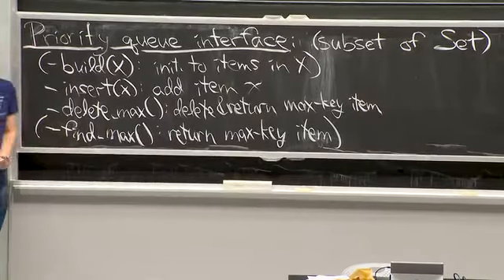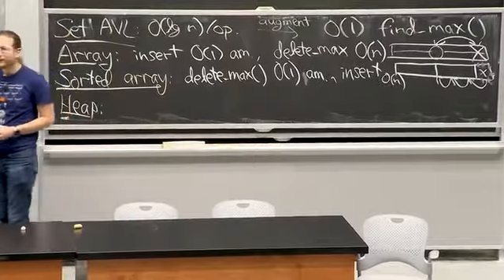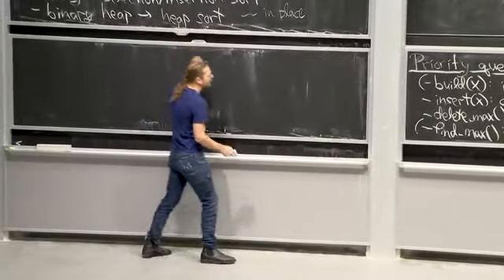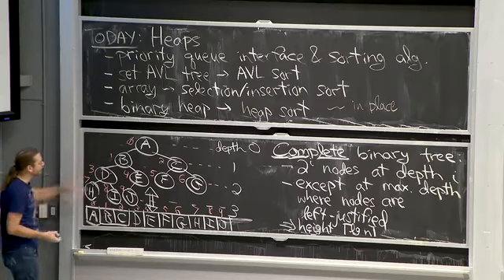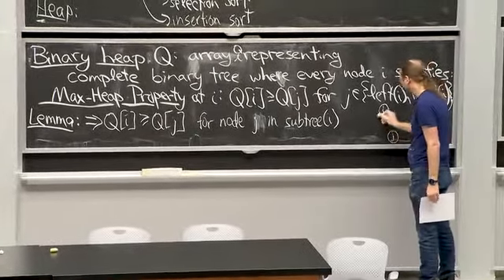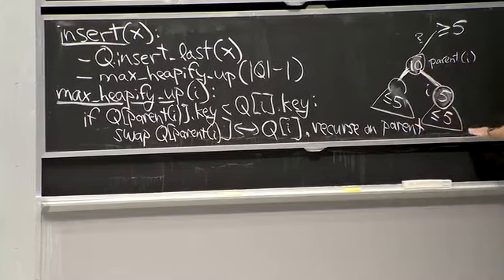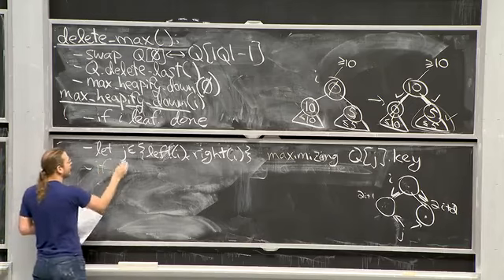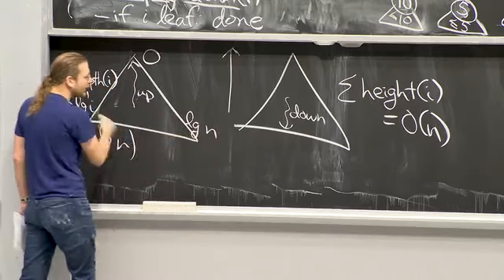Introduction to Algorithms - MIT - Lec 08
Lecture 08: Binary Heaps

Prof. Demaine discusses priority queue interfaces and sorting algorithms. Algorithms include AVL sort for set AVL trees, selection sort for arrays, insertion sort for sorted arrays, and heap sort for binary heaps.